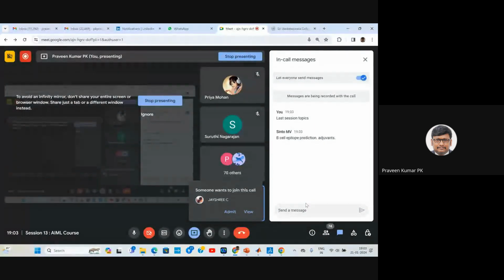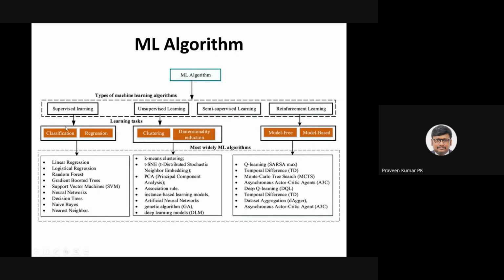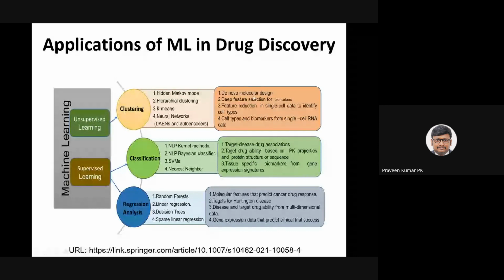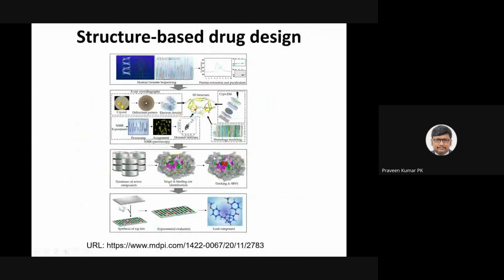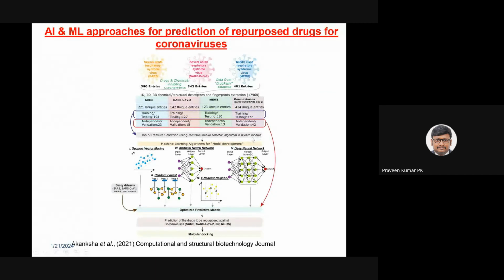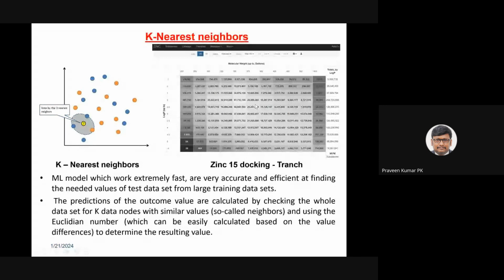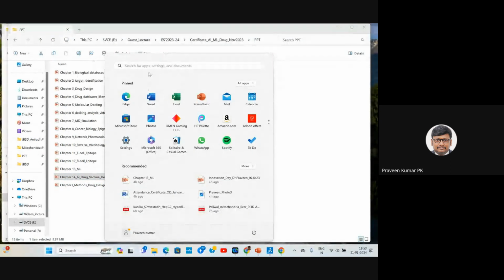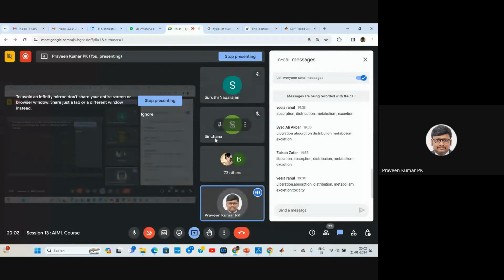Session 13 AIML Course 2024 01 21 19 02 GMT+5 30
Online Certificate Course on “ARTIFICIAL INTELLIGENCE AND MACHINE LEARNING APPPROACHES OF DRUG AND VACCINE DESIGN IN CANCER”
Topic: Machine Learning Techniques in Drug and Vaccine design
Date: 21/01/24